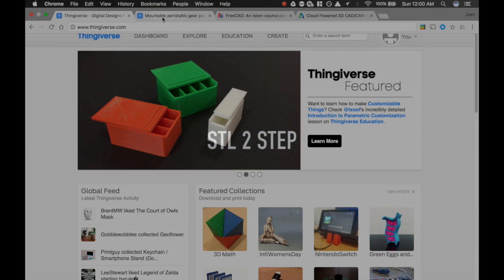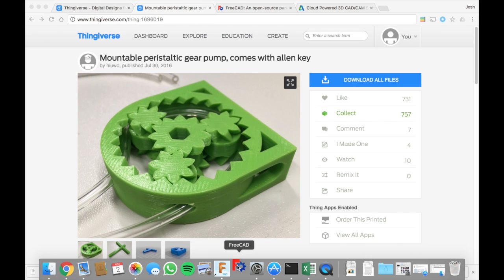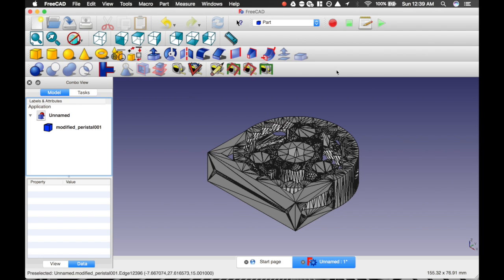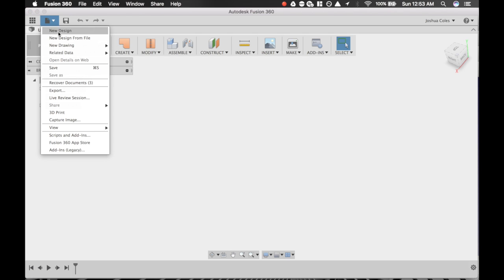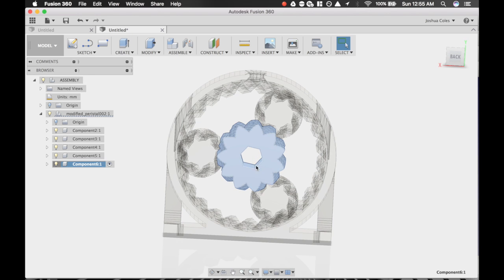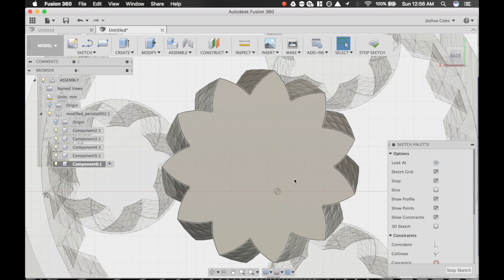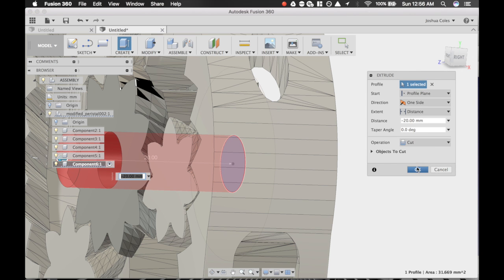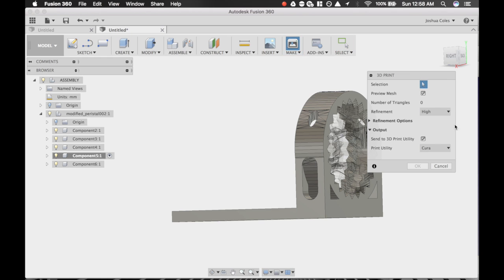HOW TO: STL 2 STEP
Converting STL obtained from online 3d model repository (Thingiverse) to STEP file and modified in Fusion 360